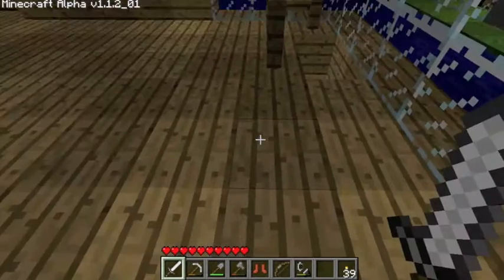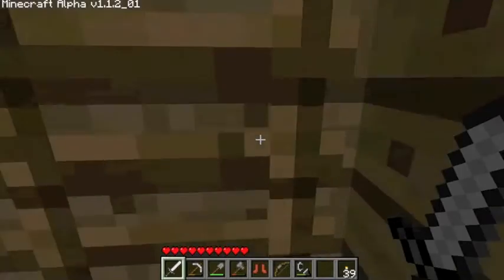Minecraft SPECIAL! My Minecraft House